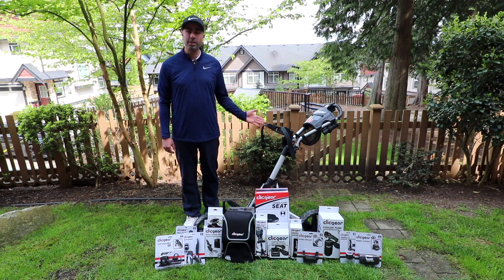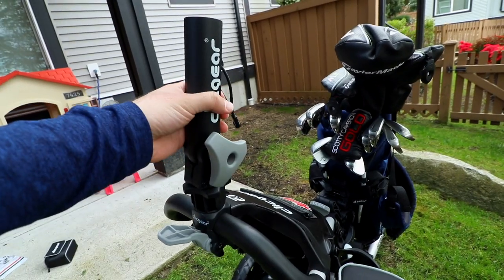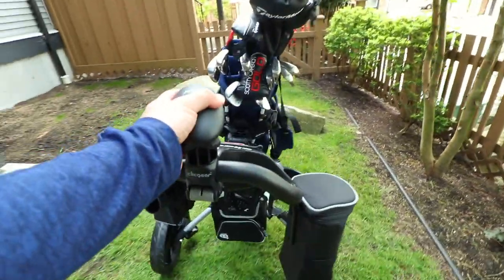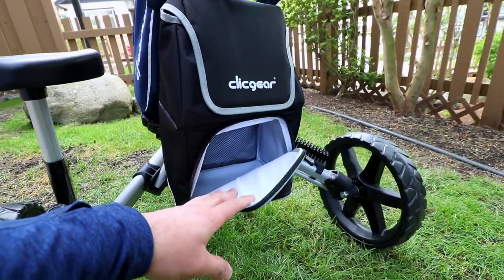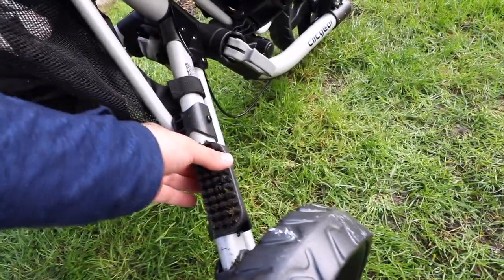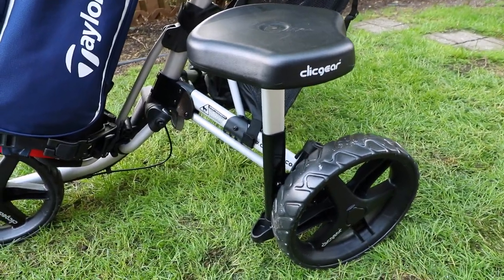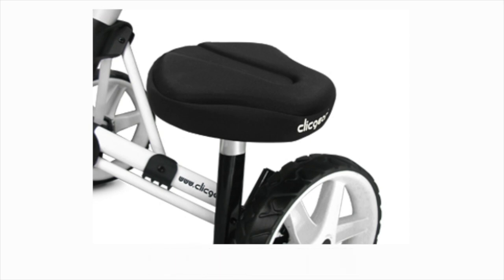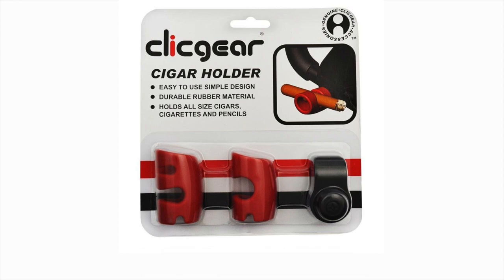Every Clicgear Accessory Demo & Review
A great all in one video demo and review of the most popular Clicgear Golf Cart accessories. Most accessories work with Clicgear 3.5+, 4.0 and 8.0

➡️Clicgear Umbrella Spacer

➡️Clicgear Umbrella Angel Adjuster Mount

➡️Clicgear Club Brush

➡️Clicgear Rangefinder/Valuables Bag

➡️Clicgear Cooler Tube

➡️Clicgear Steering Knob

➡️Clicgear XL Cup Holder

➡️Clicgear Ball Clip

➡️Clicgear Push Cart Insulated Cooler Bag

➡️Clicgear Mesh Storage Net

➡️Clicgear Shoe Brush

➡️Clicgear Bag Cozy

➡️Clicgear Cart Seat

➡️Clicgear Seat Cover

➡️Clicgear GPS Watch Holder Mount (Amazon)

➡️Clicgear Wheel Boot Cover

➡️Clichear Wall Mount Storage Hook

➡️Clicgear Cigar Holder

- Steering Knob (Amazon)
- Shoe Brush (Amazon)
- XL Cup Holder (Amazon)
- Cooler Bag (Amazon)
- Bag Cozy (Amazon)

➡️Clicgear Model 4 (Amazon)
➡️Clicgear Model 3.5+ (Older Model) (Amazon)